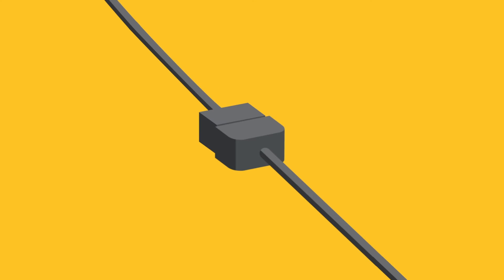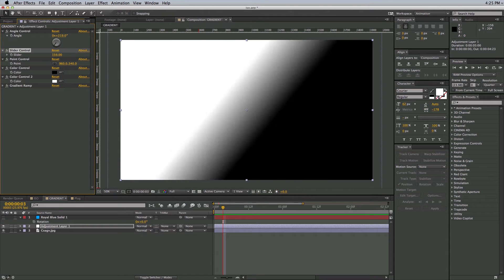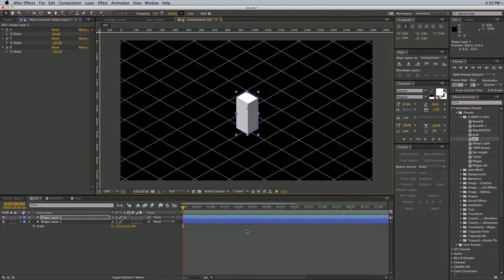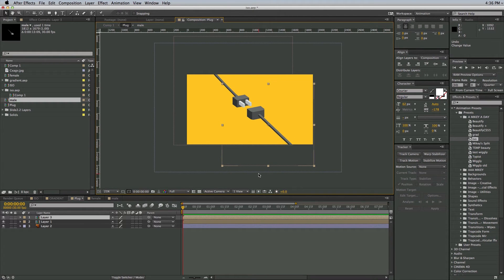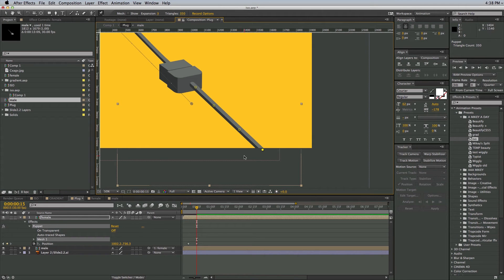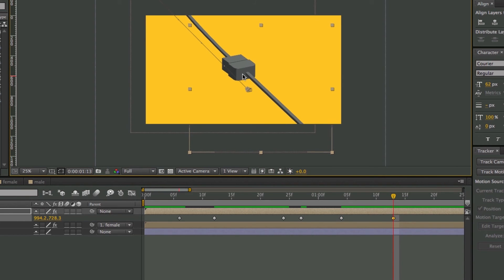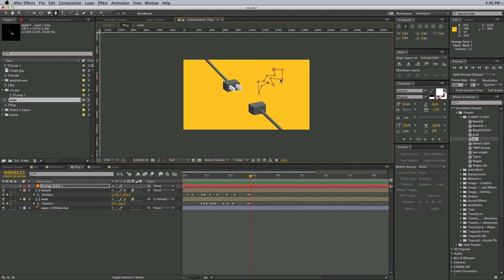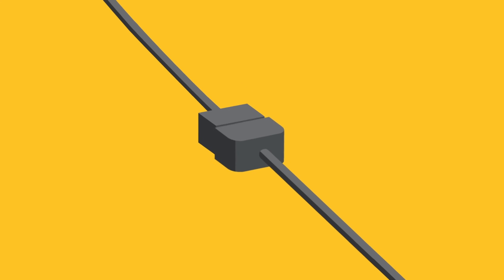after effects puppet tool tutorial and preset sneak peek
Some puppet tool animations, PLUS a sneak peek at some new presets! You never know who among your friends is a closet After Effects user.  Thanks. For awesome tools and plugins for After Effects, go